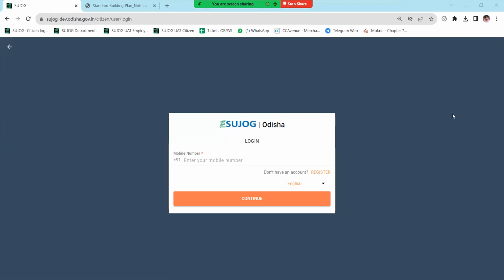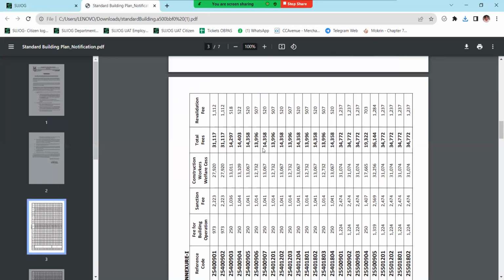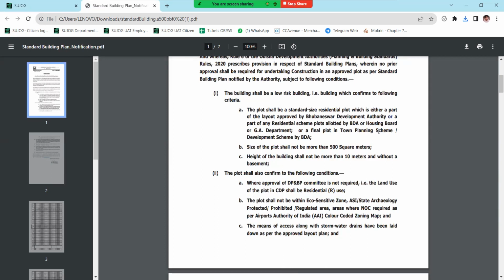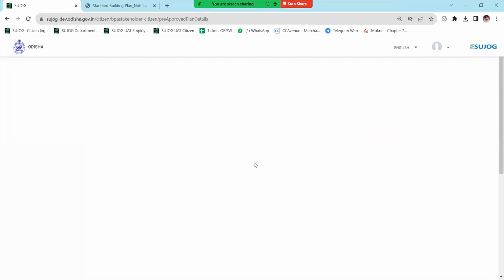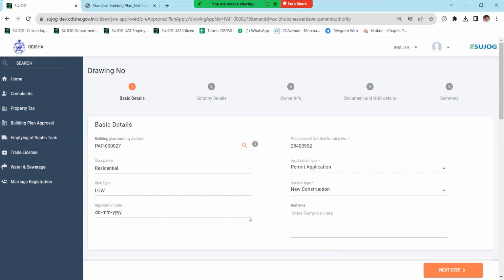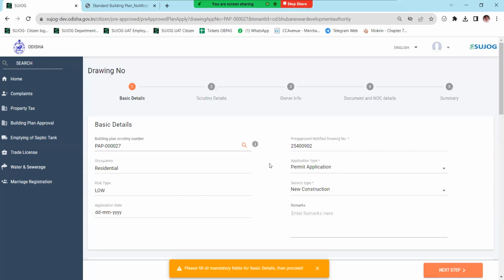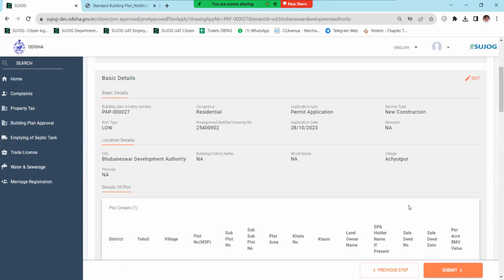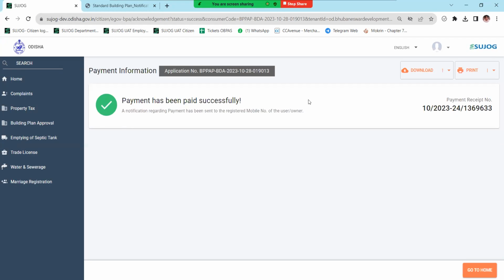SUJOG Pre Approved Plan Tutorial (English)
Get Building permit Approved for residence in 72 hours through Pre-Approved plan service. Watch video and download manual to know more.